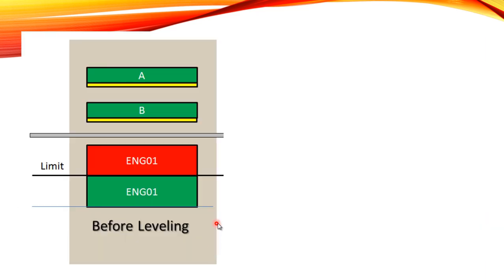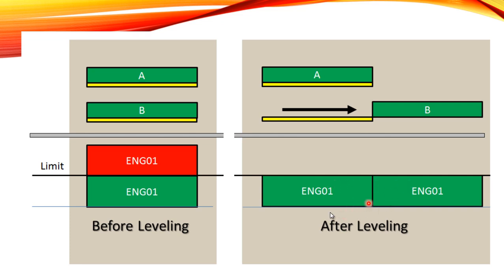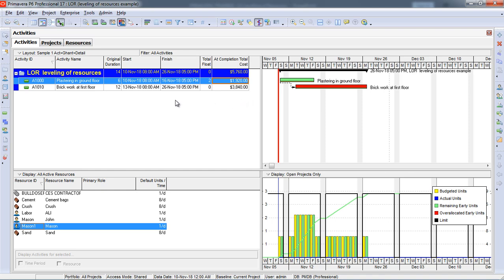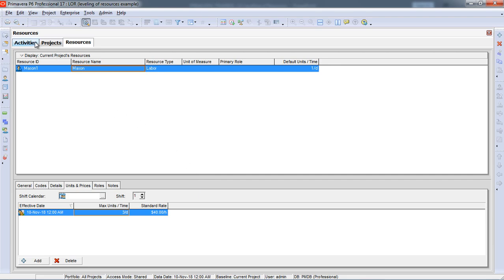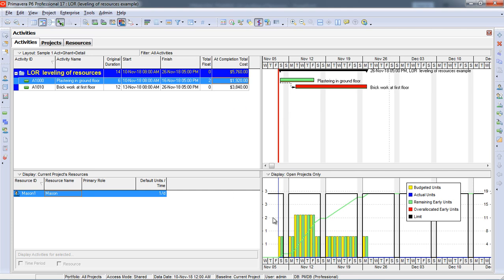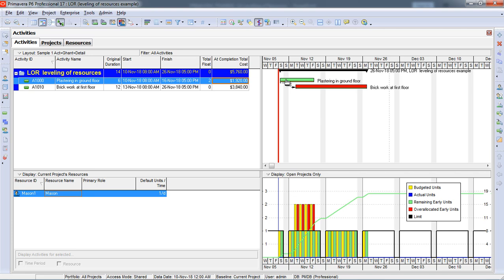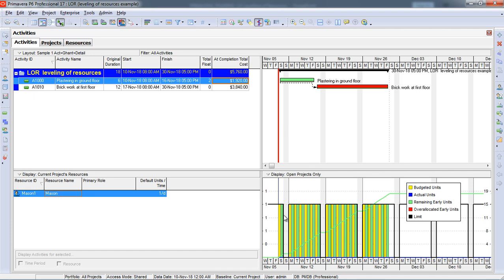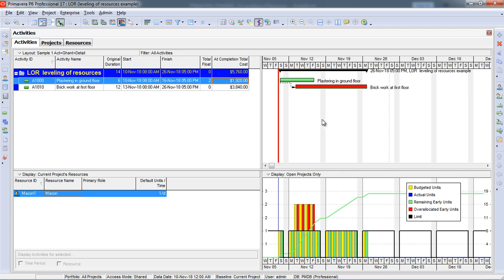Primavera P6 Professional 13 - Leveling of Resources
Primavera P6 Professional 13 – Leveling of Resources | Tutorial

In this tutorial, we dive into Primavera P6 Professional 13 and explore the process of resource leveling. Resource leveling is essential for optimizing project schedules by adjusting the allocation of resources to avoid overallocation and conflicts. In this video, we will guide you through the steps of:

Understanding resource over-allocations and their impact on your project
Using Primavera P6's resource leveling features to balance workloads
Setting up constraints and priorities to manage resource assignments
Troubleshooting common issues during resource leveling
By the end of this tutorial, you'll be able to effectively manage your project resources and ensure smoother execution with optimized scheduling in Primavera P6.